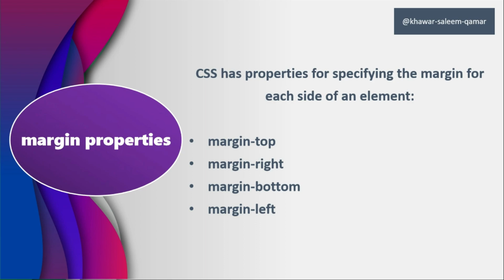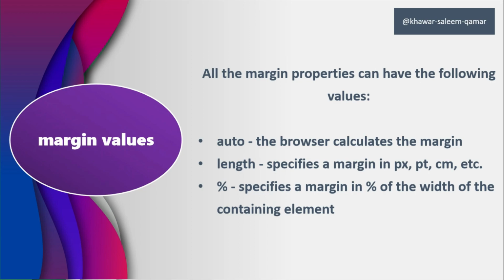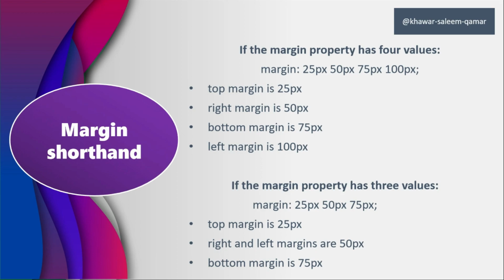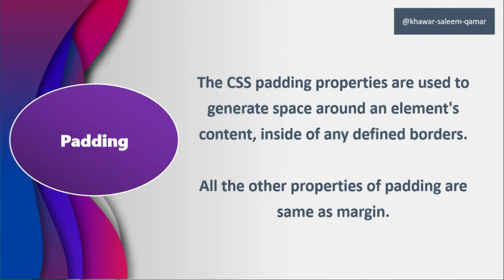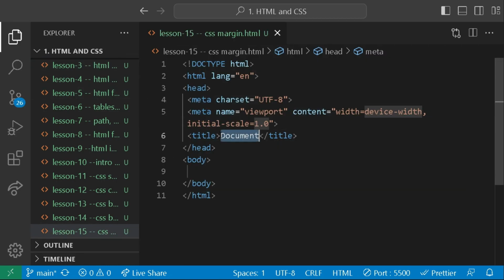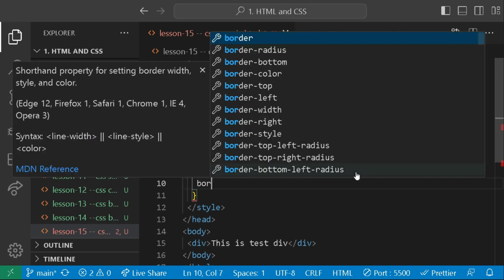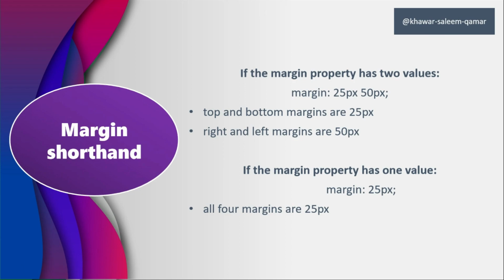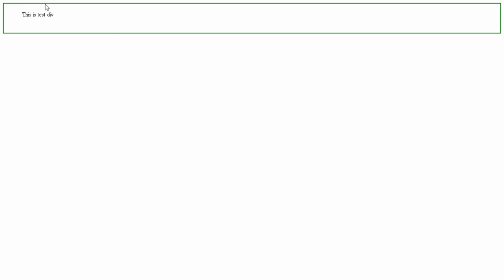Html and css tutorial | Beginner to pro faster | lesson 15 css margins and paddings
This series is a complete course of html5 and css3. We have provided you all the beginner as well as advance aspects of html and css teaching you web development. You can follow these lessons to learn html and css and become an advance web developer.

This video teaches about css margins and css borders and their short hands to make your code writing for styling front-end in web development easy with practical examples for each property and possible css values and units.

0:00 - Introduction
0:15 - Margin
0:37 - Margin properties
1:00 - Margin values
1:40 - Margin Shorthand
2:30 - Margin Practical
4:18 - Padding
4:53 - Signing Off